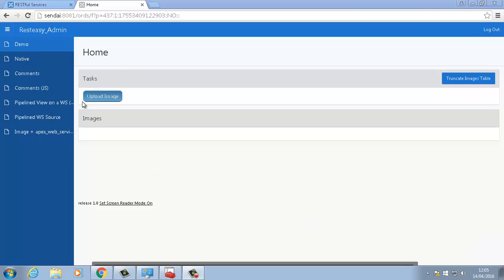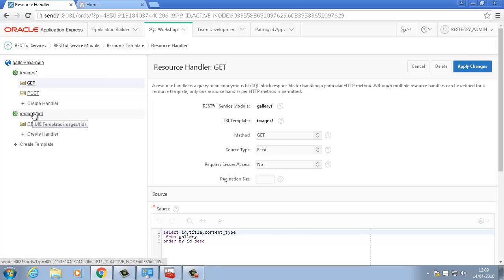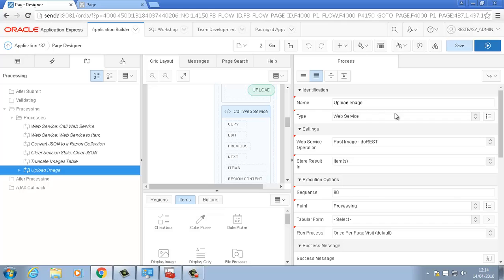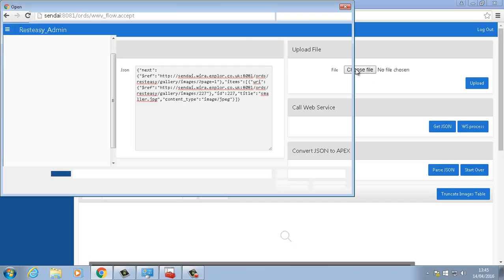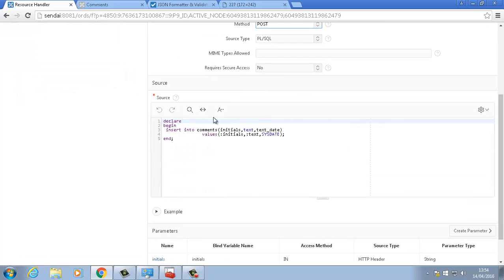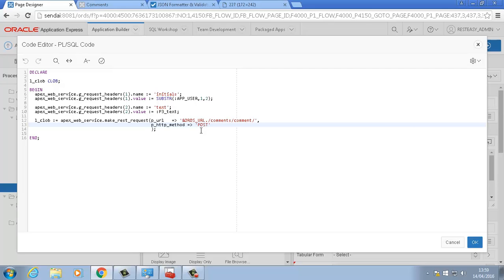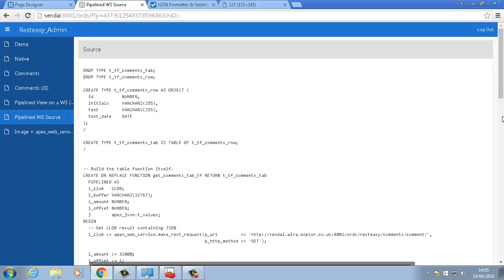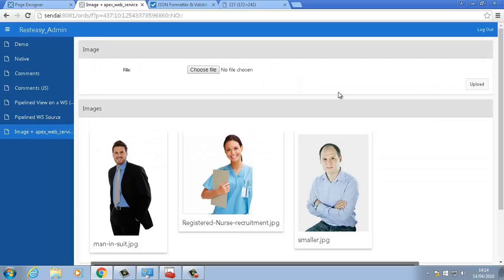Making & Consuming REST Web Services using ORDS & APEX